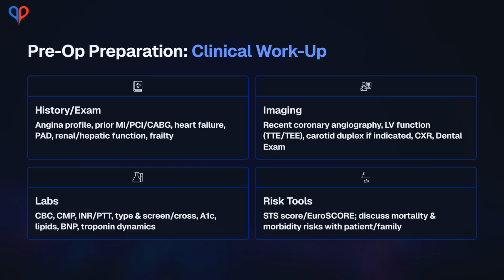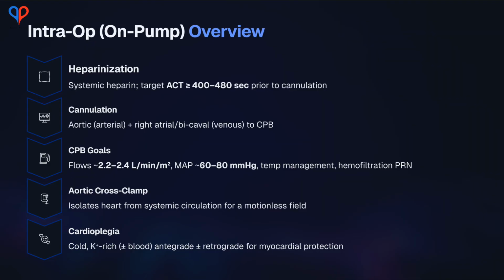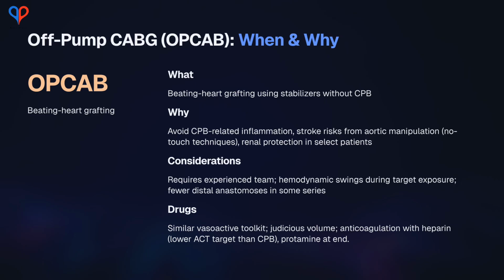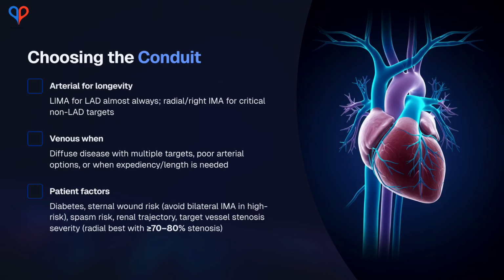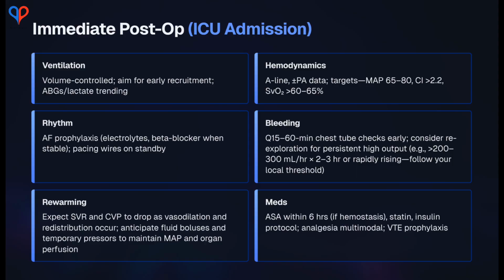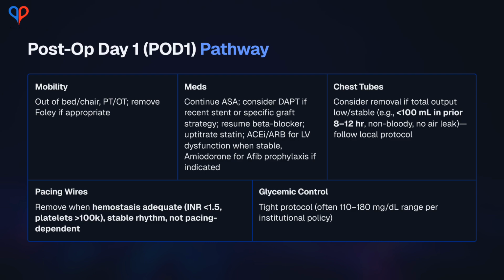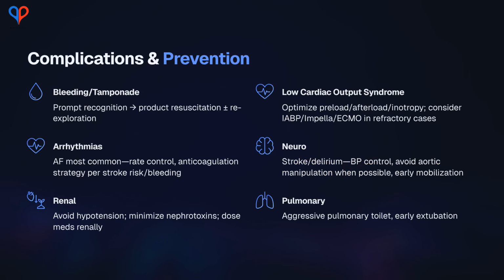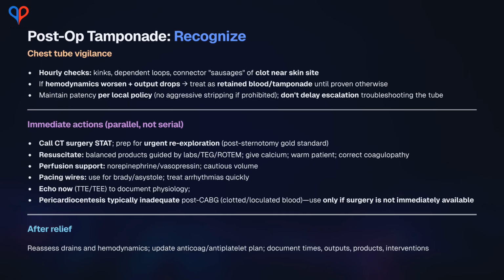CABG: From OR to ICU for Critical Care Professionals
Timestamp Topic Title
[00:00] Introduction: The CABG Journey and Complication Mitigation
[00:45] Pre-operative Optimization and Risk Stratification (STS/EuroSCORE)
[01:06] Pre-operative Medication Management (Aspirin, P2Y12 Holds, Statins, Insulin)
[01:38] Intra-operative Monitoring and Setup (A-line, CVC, PA Catheter, TEE)
[02:00] On-Pump CABG: Cardiopulmonary Bypass (CPB), Cardiplegia, Flow/MAP Targets
[02:29] Grafting Techniques: Free Grafts (Veins/Radials) vs. In-Situ (LIMA)
[03:09] Off-Pump CABG (OPCAB): Technique and Hemodynamic Management
[03:41] Conduit Selection and Patency (LIMA to LAD, Radial Artery, Saphenous Vein)
[04:47] Closure: Drains and Epicardial Pacing Wires
[05:05] Weaning Off Pump and Reversal (Rewarming, Electrolyte Correction, Protamine)
[05:32] ICU Arrival: Hemodynamic Goals (MAP 65-80, CI over 2.2, SvO₂ over 60%)
[05:46] Chest Tube Management: Bleeding Threshold and Suction Setting
[06:15] ICU Physiology: Vasodilation and Volume Redistribution After Rewarming
[06:33] Post-op Day 1 Milestones: Early Extubation, Ambulation, Secondary Prevention
[07:16] Chest Tube and Pacing Wire Removal Protocols
[08:08] Complication Management (Tamponade, Low Output, Arrhythmias)
[08:29] Tamponade Recognition: Signs, Invasive Monitoring (Diastolic Equalization), and Echo
[09:44] Tamponade Management: Rapid Surgical Re-exploration (Not Pericardiocentesis)
[10:11] Discharge Readiness and Long-Term Care

CABG Made Clear — On-Pump vs Off-Pump, Grafts, and ICU Playbook
Welcome to Pulse & Pressors, where critical care gets crystal clear. This video turns your CABG Gamma slides into real bedside moves: what CABG is, how we run on-pump (cross-clamp, cardioplegia, cell saver) versus off-pump (OPCAB), how we select conduits (LIMA→LAD, RIMA, radial, SVG), and what to do immediately post-op—ventilation, hemodynamics, chest tubes, epicardial wires, POAF prophylaxis (β-blocker ± amiodarone), and P2Y12 timing/bridging. We also cover tamponade recognition (diastolic equalization, echo signs) and fast-track extubation & POD1 milestones.
CABG fundamentals: on-pump flow targets, aortic cross-clamp, cardioplegia, weaning
OPCAB essentials: lower ACT heparin, protamine reversal, stabilization strategy
Conduit strategy: LIMA→LAD durability, when radial beats SVG (high-grade targets), competitive flow
Lines/Tubes/Wires: mediastinal vs pleural drains, epicardial pacing wires—what matters and when
ICU targets: MAP 65–80, CI greater than2.2, SvO₂ greater than 60–65%, electrolyte goals
Chest tube escalation thresholds and the “quiet drain + shock” tamponade pattern
POAF prevention and P2Y12 hold/bridge/restart made simple
Fast-track extubation and POD1 removal of tubes/wires

This is Pulse & Pressors — Providing a daily education on the marvels of the human body.